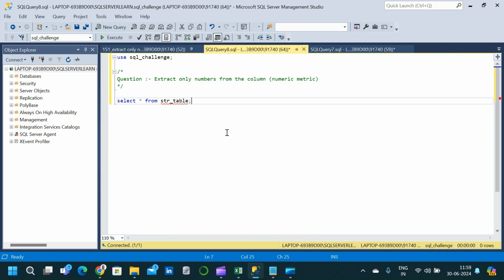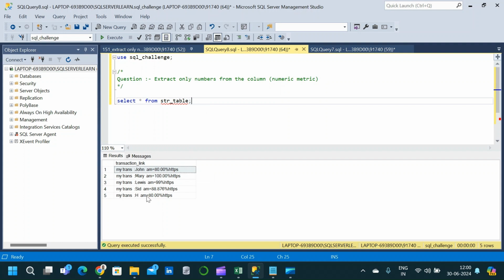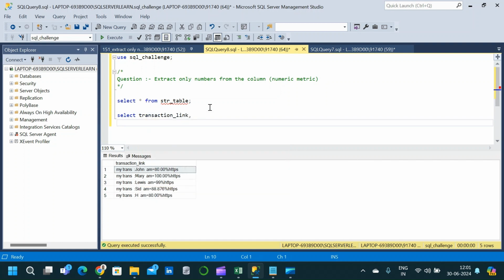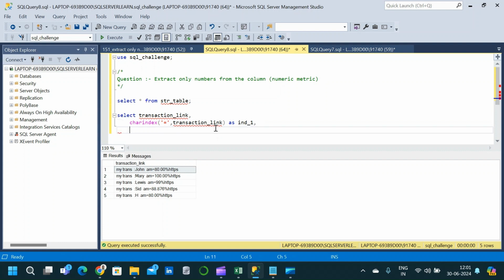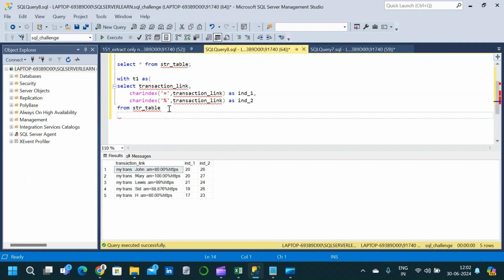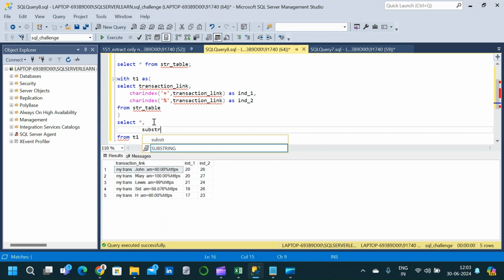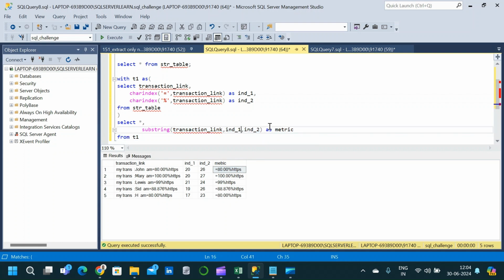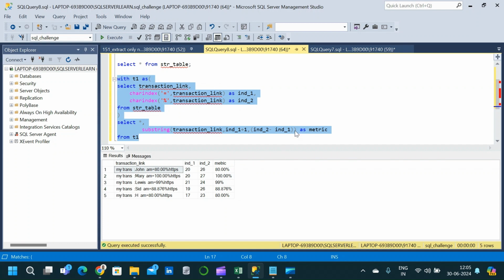Data Transformation || SQL Interview Question || Extract Only Required Parts From a Given String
In this video we will solve a data transformation SQL interview question.

Table Script :-

create table str_table(
transaction_link varchar(100)

insert into str_table
values('my trans  :John  am=80.00%https'),
('my trans  :Mary  am=100.00%https'),
('my trans  :Lewis  am=99%https'),
('my trans  :Sid  am=88.876%https'),
('my trans  :H  am=80.00%https')